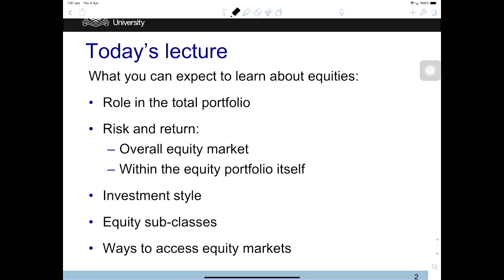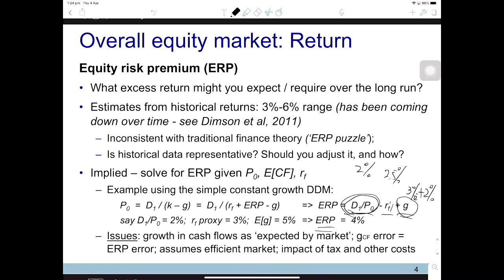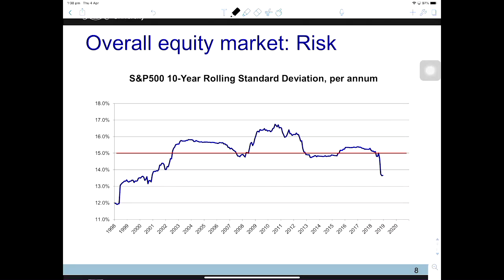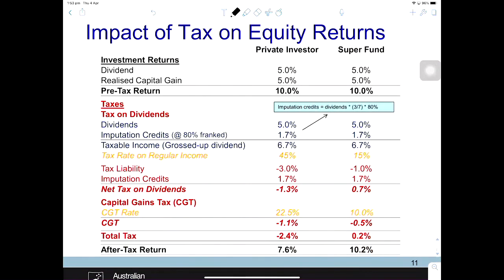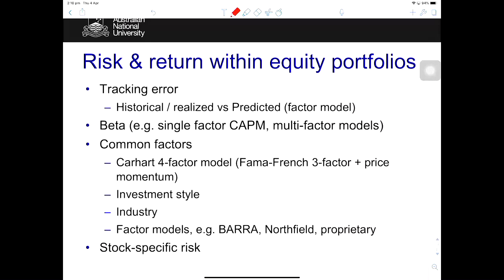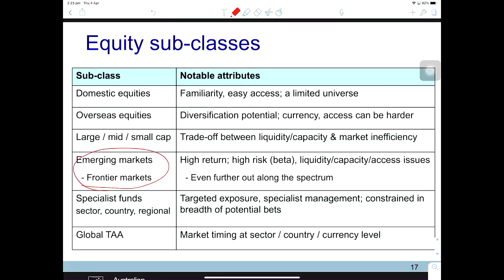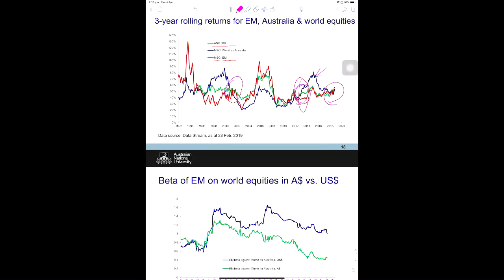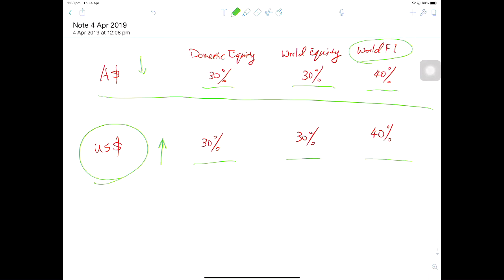8016 4 4